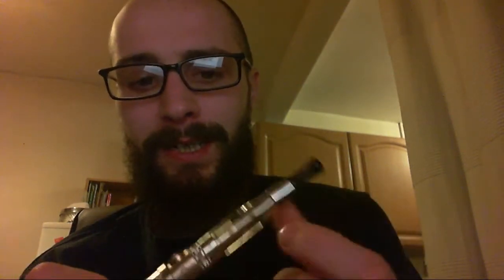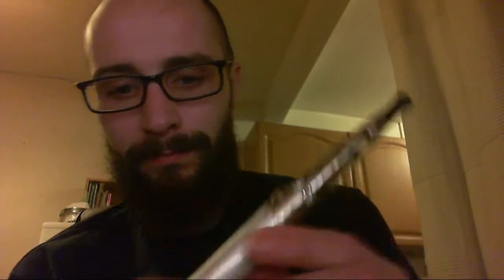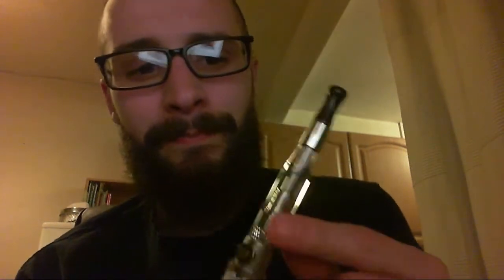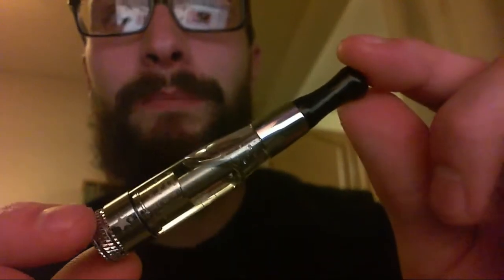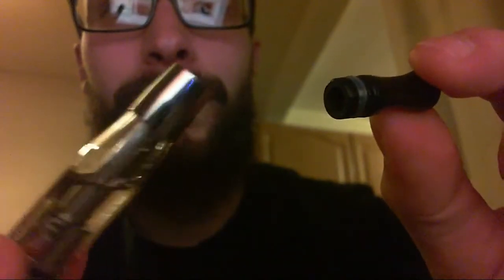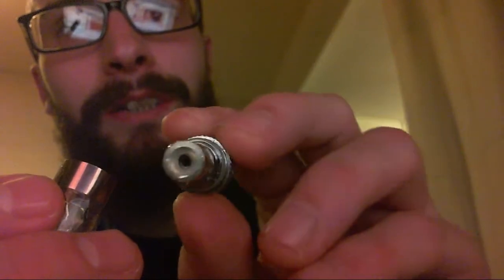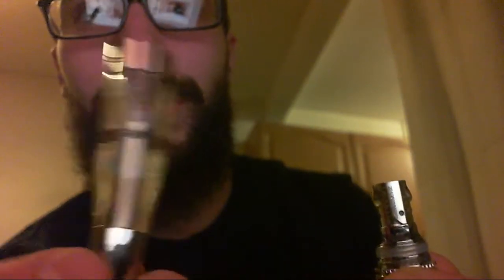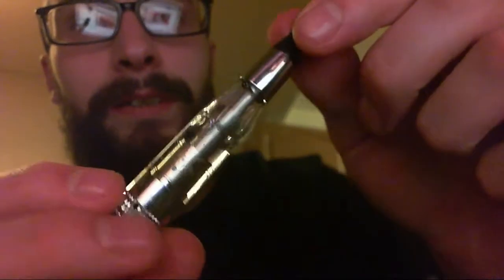Aspire BVC Clearomizer - New vaper recommendation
One for the newbies out there today, an often overlooked but very much worthwhile beginners tank, the standard BVC clearomizer from Aspire.